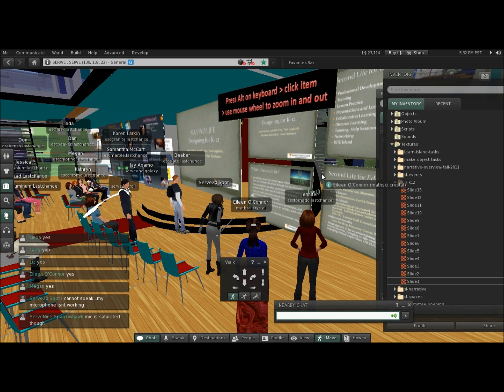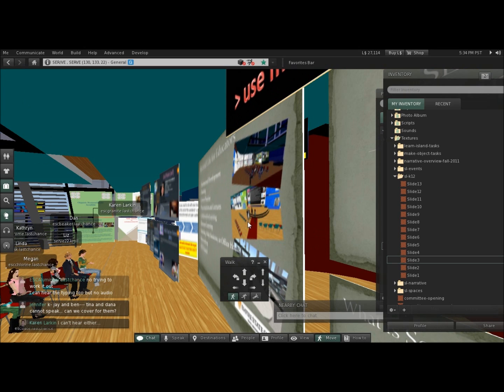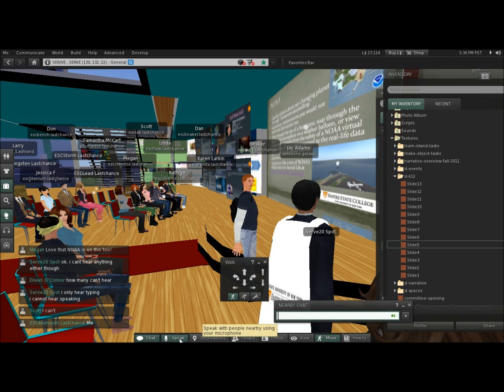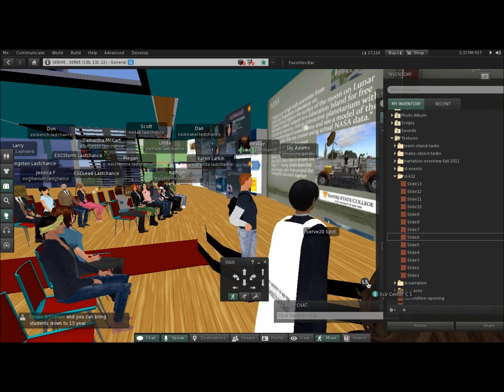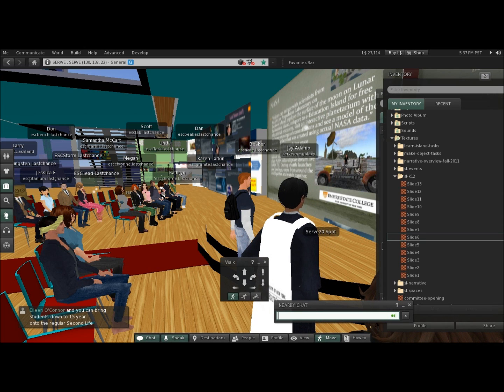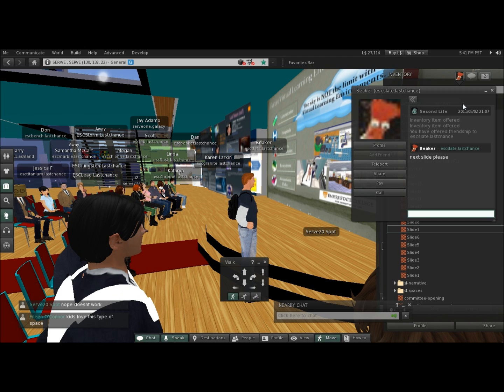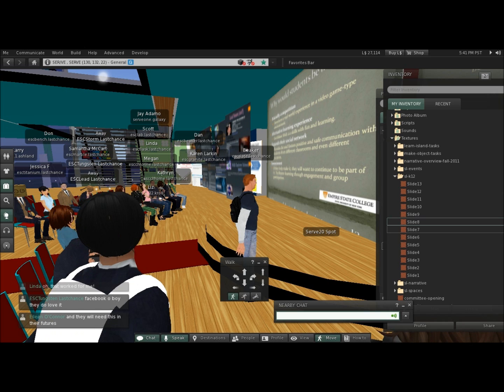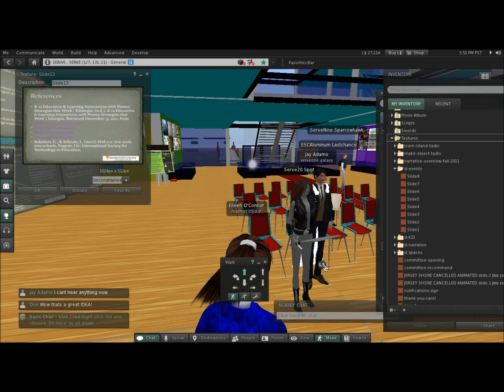committee SL K12 uses